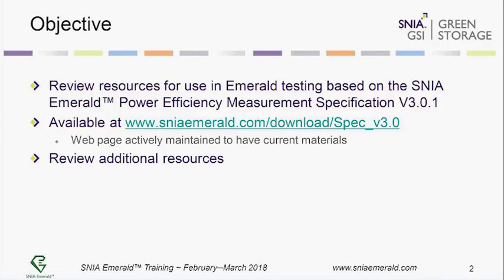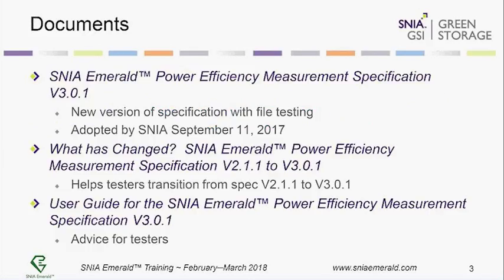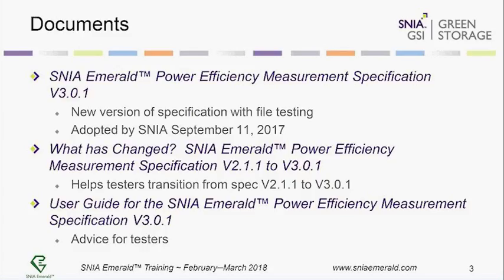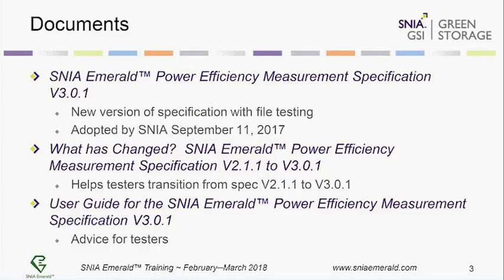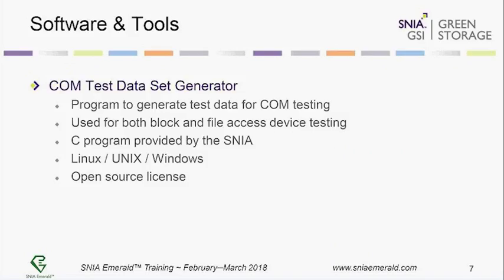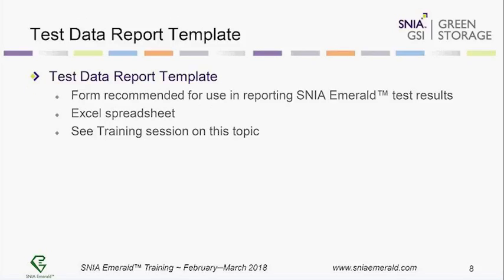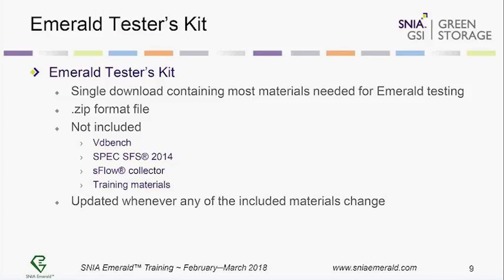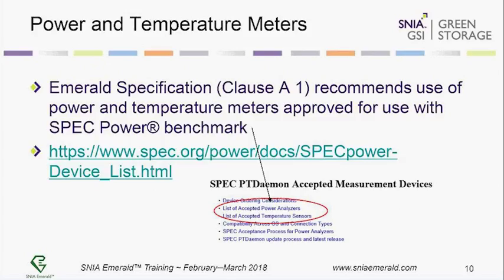SNIA Emerald Training February-March 2018: Support, Help, and Resources